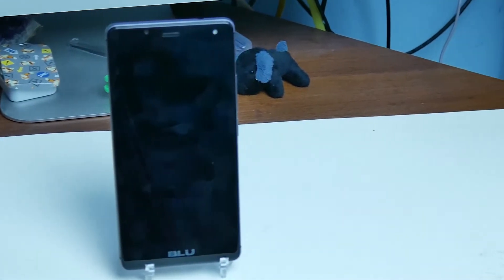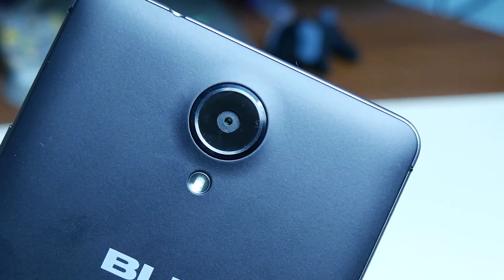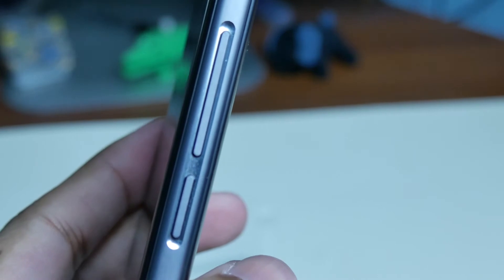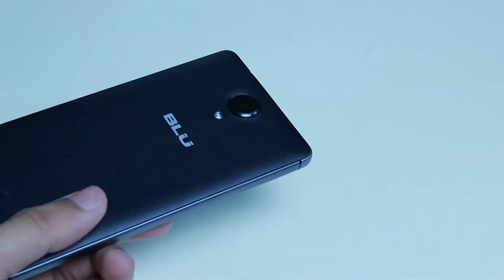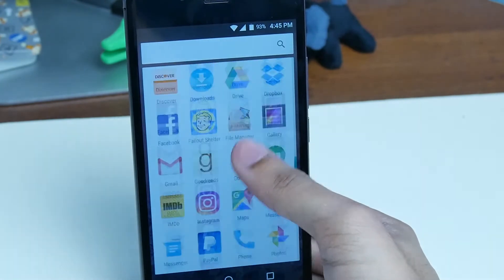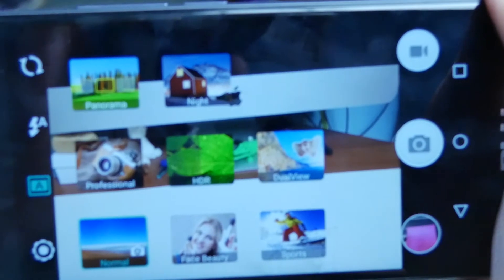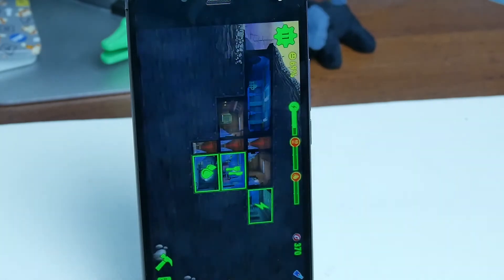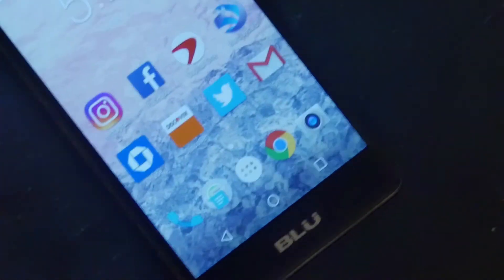Blu R1 HD Review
Looking to buy a cheap and affordable smartphone but not sure what exactly might be right for you? Take a look at the Blu R1 HD because this might just be the best bang for buck smartphone currently on the market!